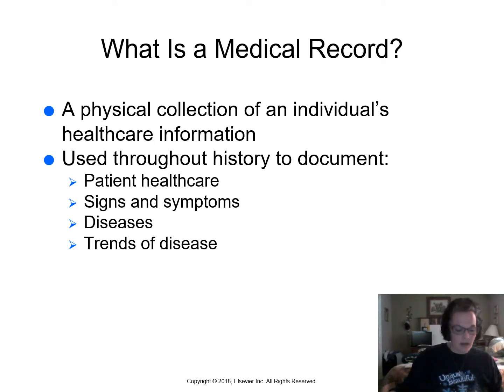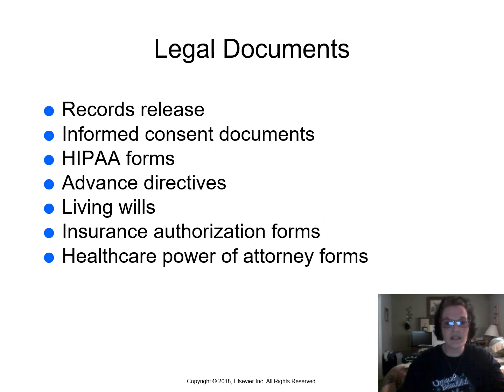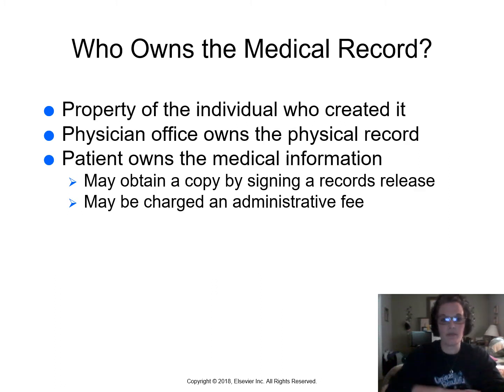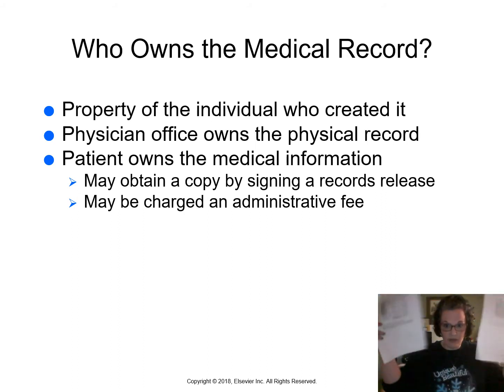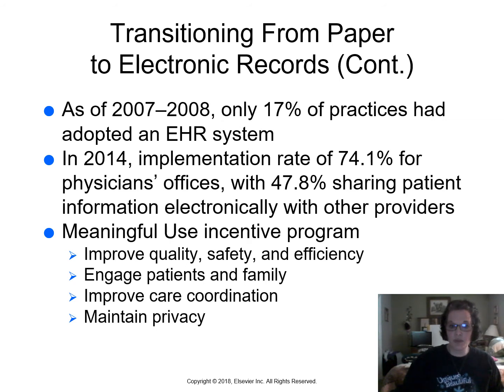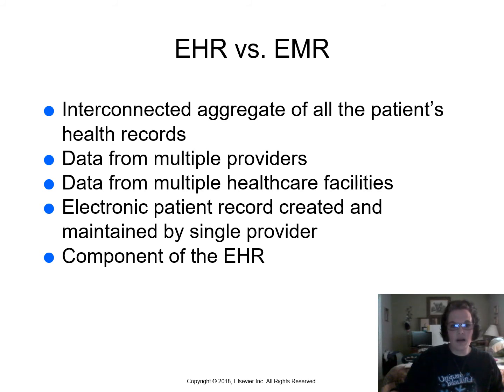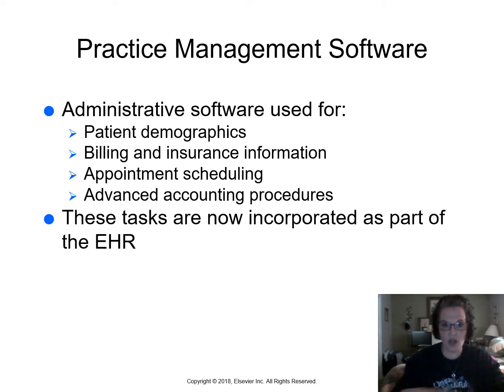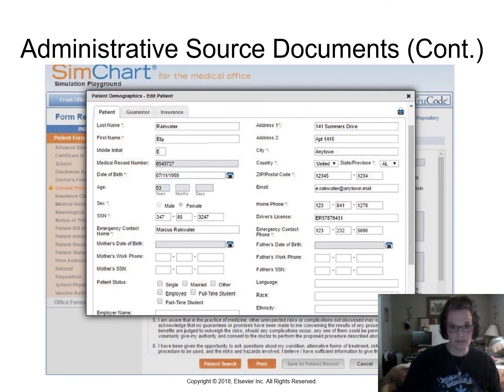Chapter 001 12